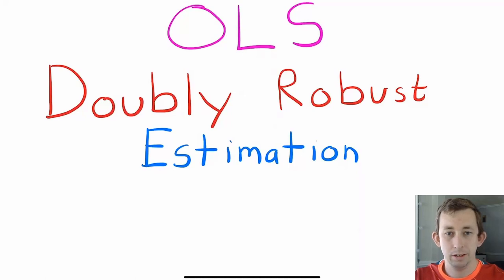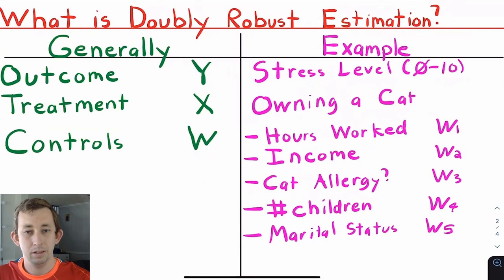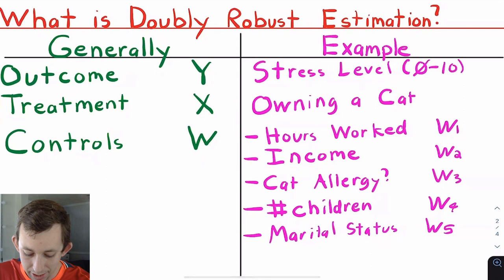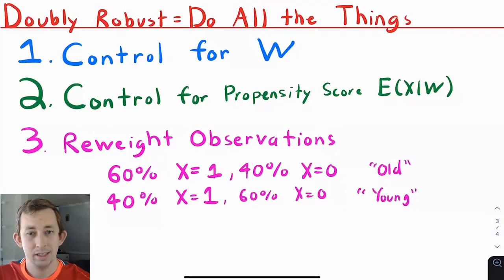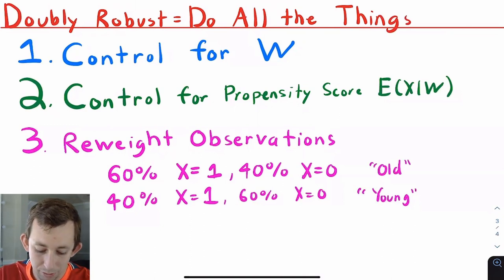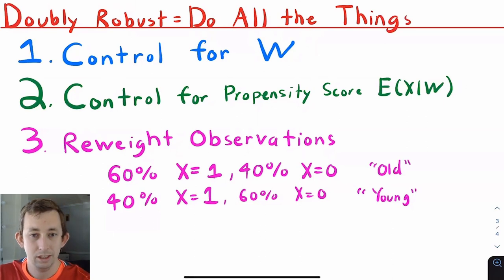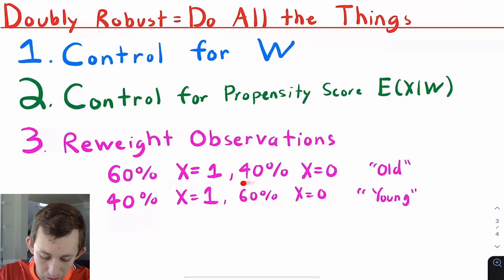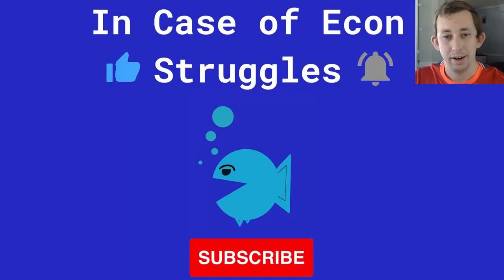3 Minutes to Understand Doubly Robust Estimation | Causal Inference Struggle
Causal Inference Struggle | Understanding Doubly Robust Estimation:

In this video I go over Double Robust Estimation for Selection on Observables estimation. I talk about the intuition behind Doubly Robust Estimation and the different components used in Doubly Robust Estimation.
Check out the videos on Balance Tests and Propensity Score Matching for more information on how those work.